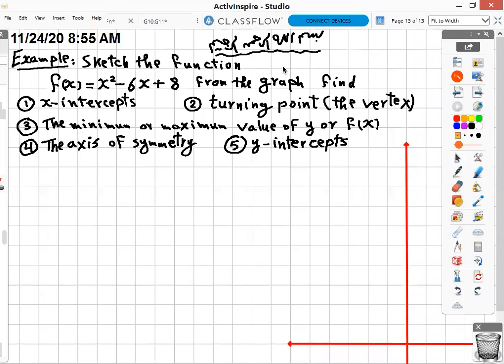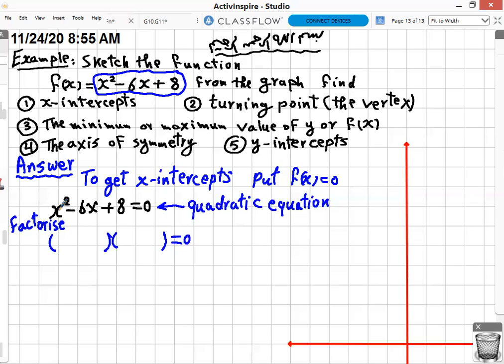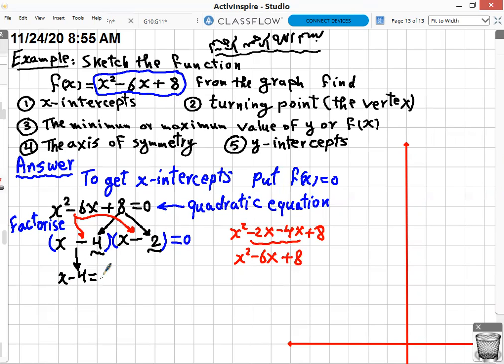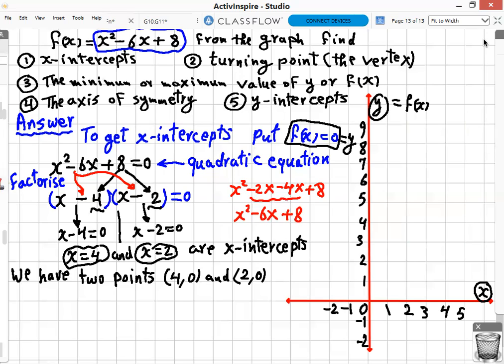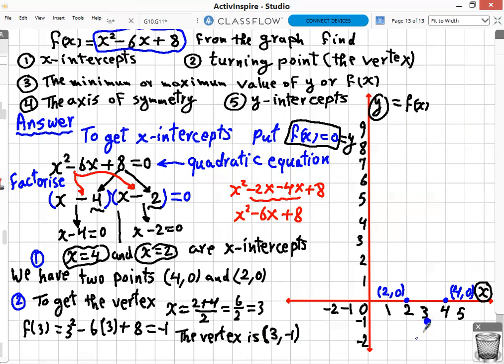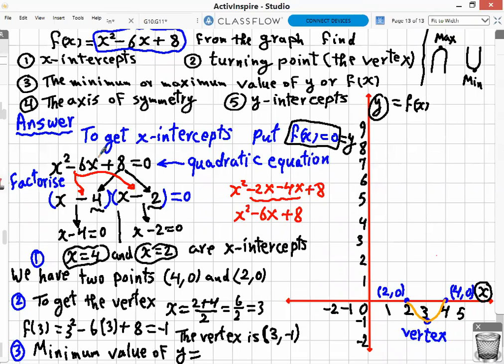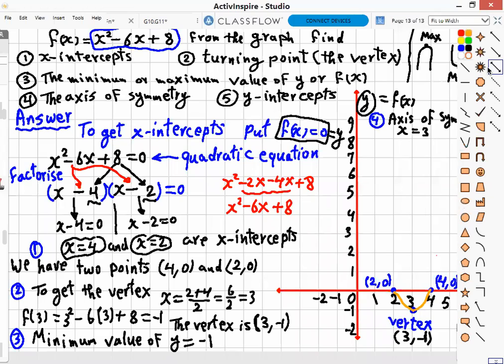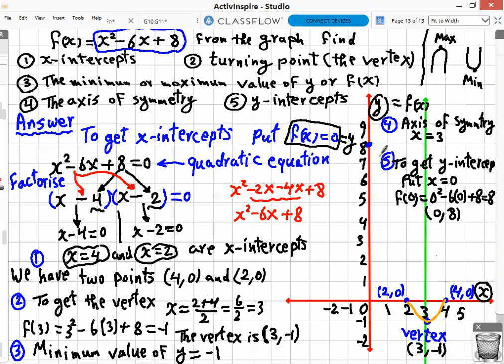Sketching Qu Fn example G11 Mr Mostafa Khedr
It is good to see the video, you will learn new methods for sketching Quadratic Functions.